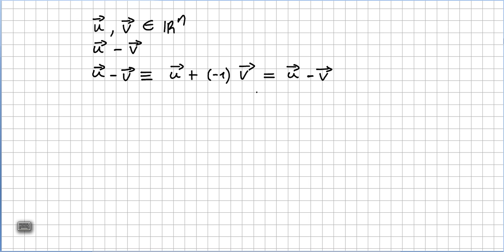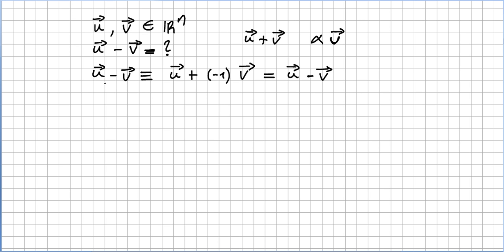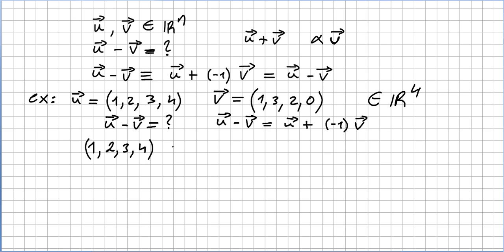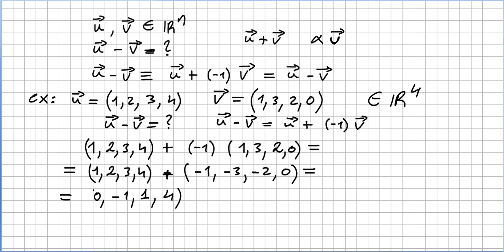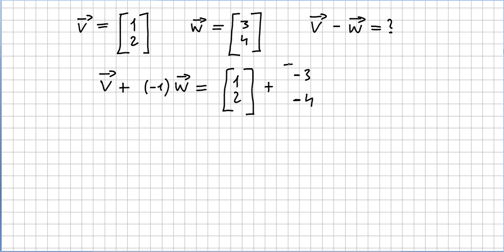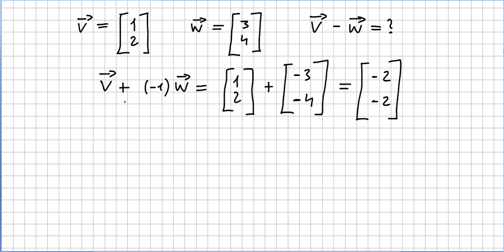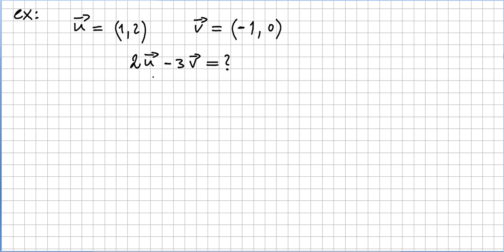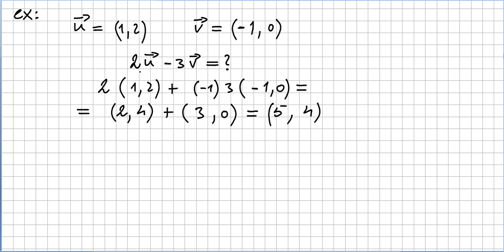Linear Algebra 6, Subtracting vectors